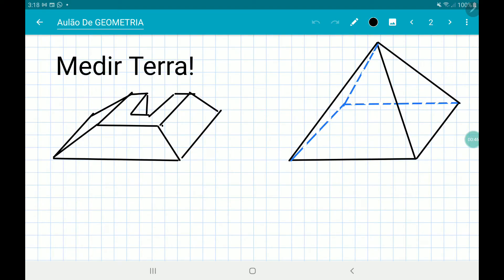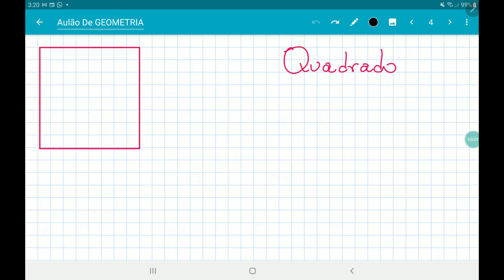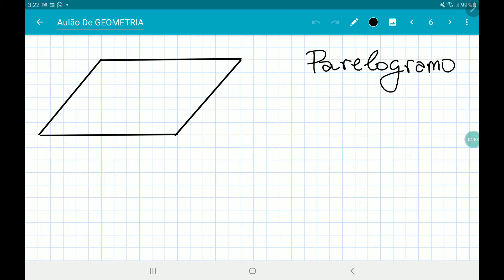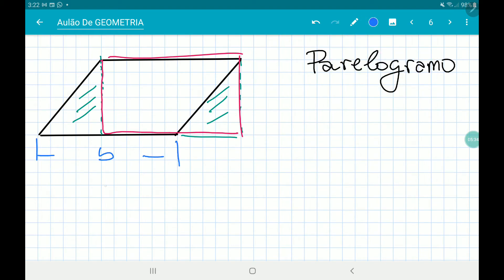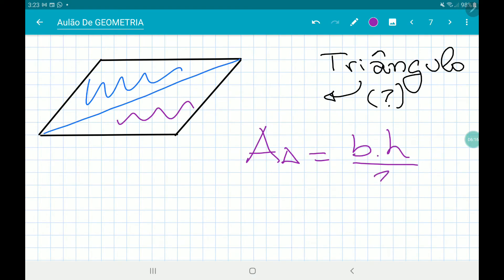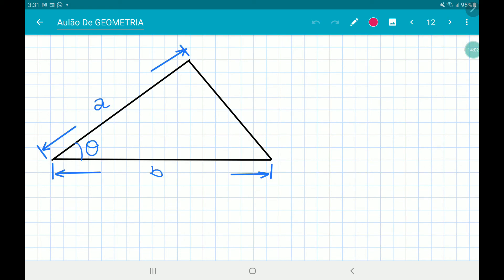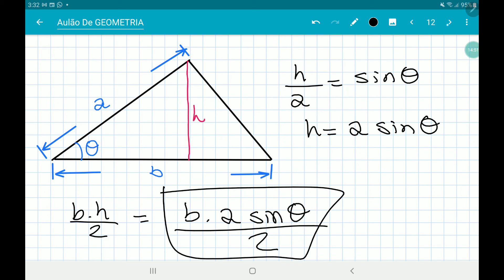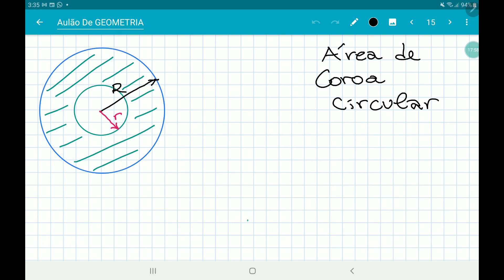a little bit o geometry, aula teste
pessoal isso foi só uma aula teste, sem nenhuma preparação se voces gostaram me digam que faço mais e melhor